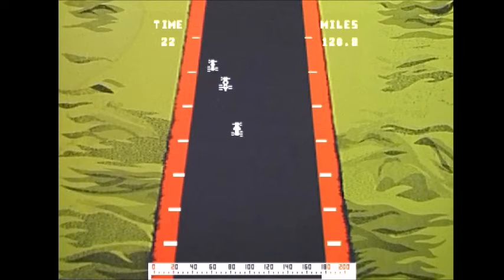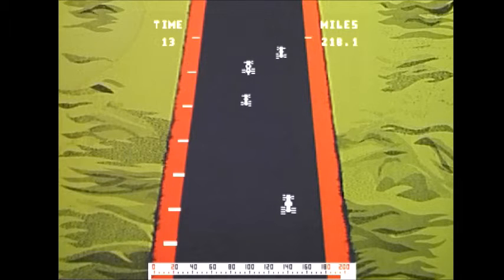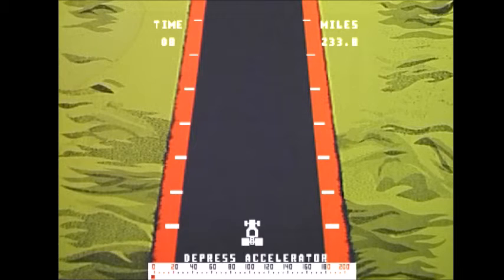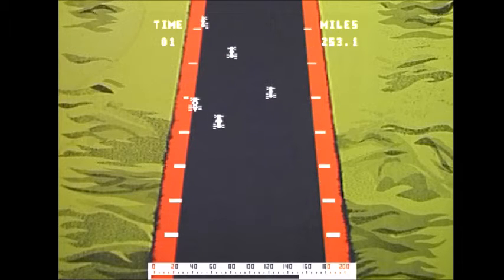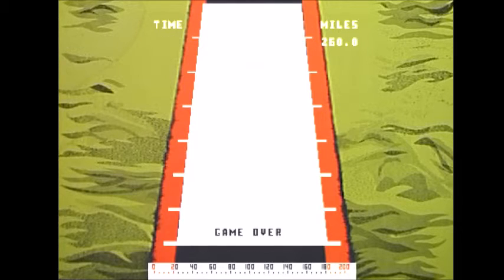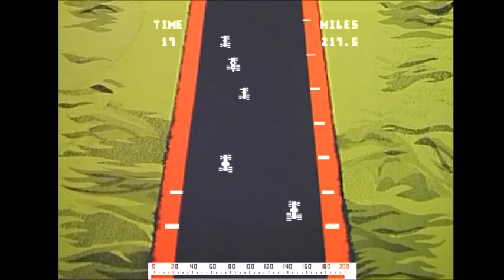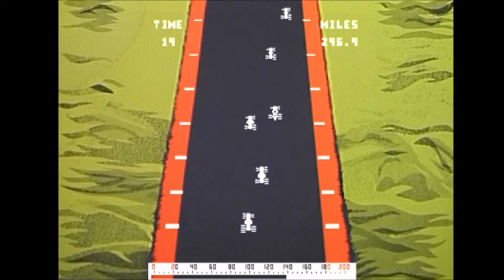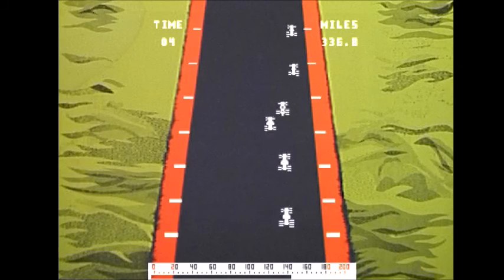Laguna Racer (1977) Midway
A quick video of an old racer released by Midway ion 1977.